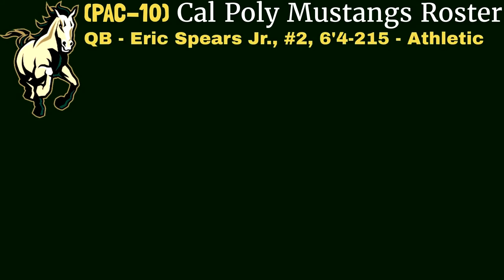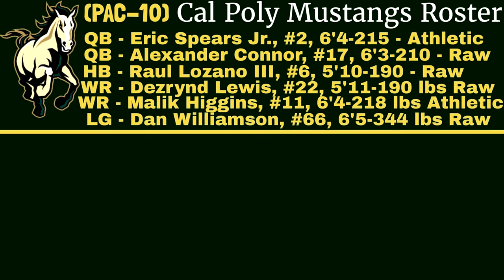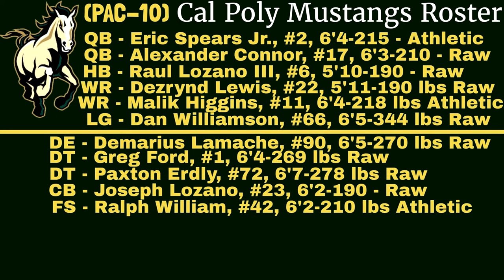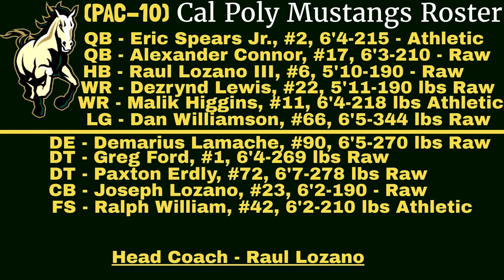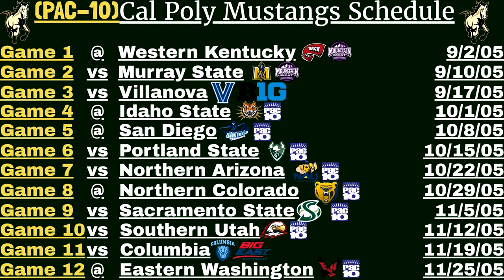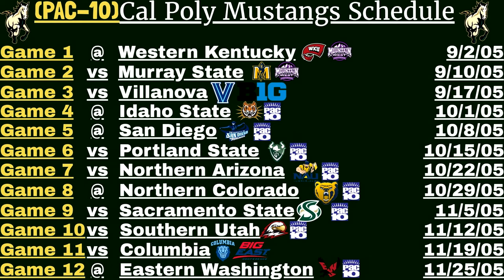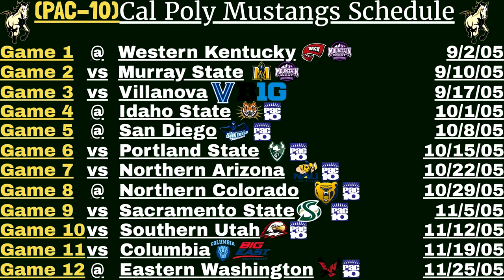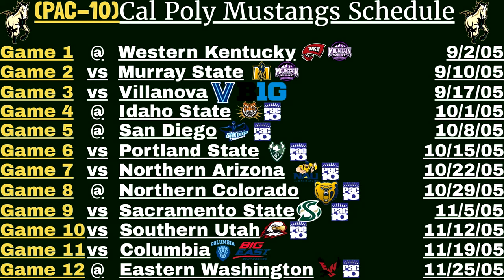Cal Poly Mustangs Roster Reveal and Season 1 Schedule